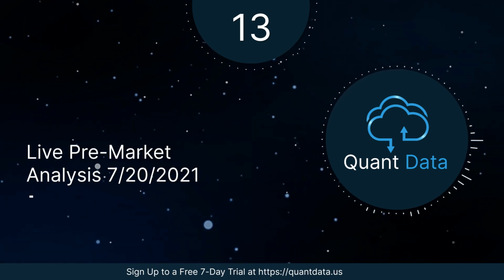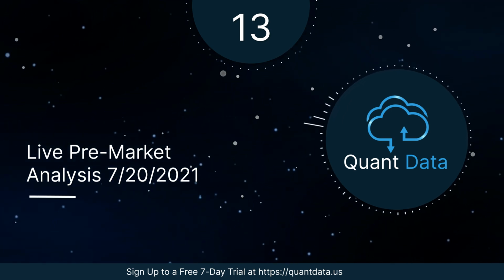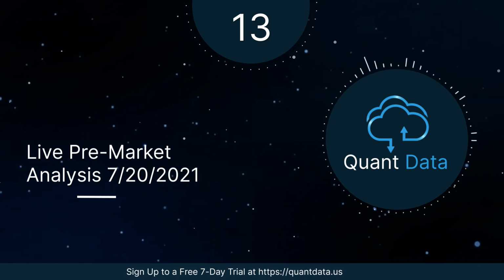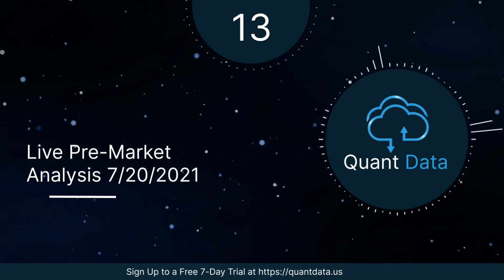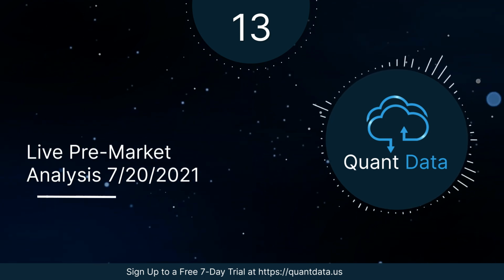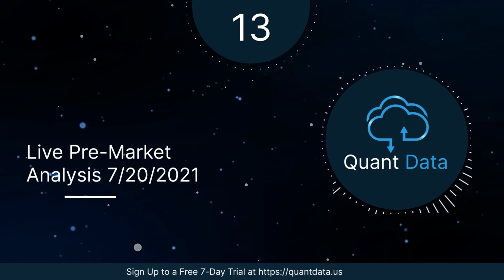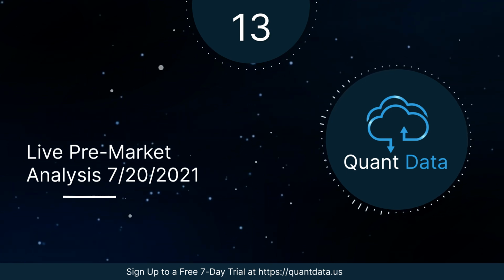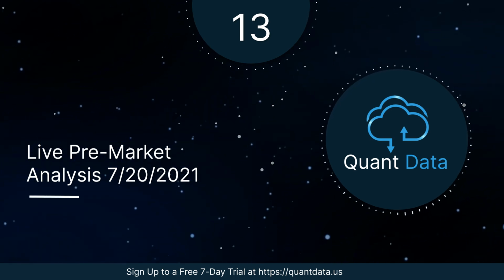The Daily Quant | Pre-Market Live Session & Watchlist For 7/20/2021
Pre-Market Live Session For 7/20/2021 with Moe Eissa.

Our platform is great for traders looking to add powerful data-driven analytical tools to their arsenal.

Feel free to sign up to our FREE 7-day trial that gets you access to our real-time options order flow, dark & lit pool prints, AI alerts, live news, stock reports, and more.

Let's bridge the gap between institutional traders and retail traders together!